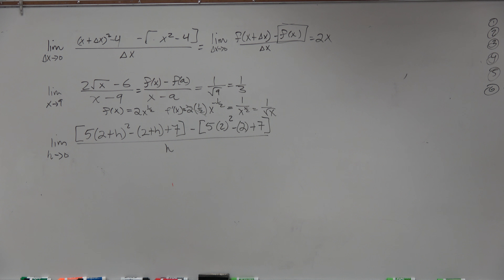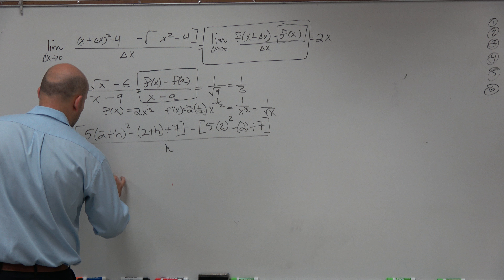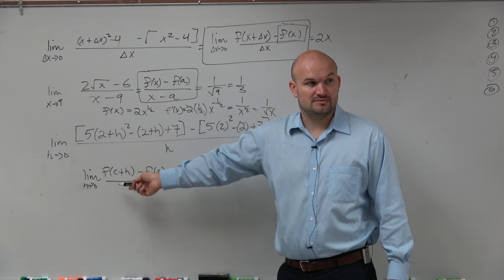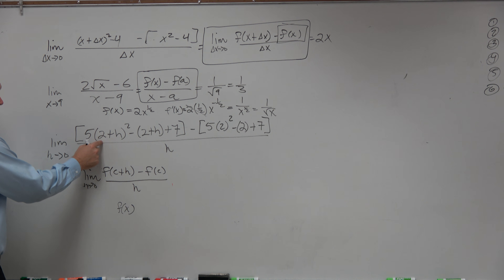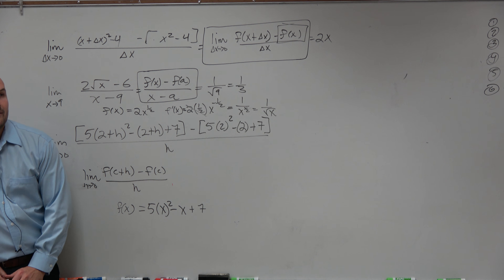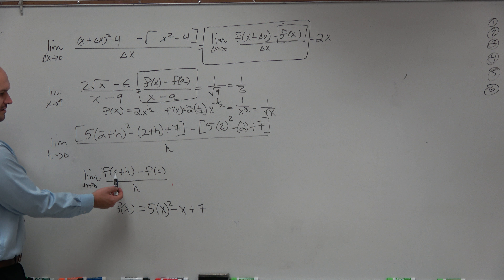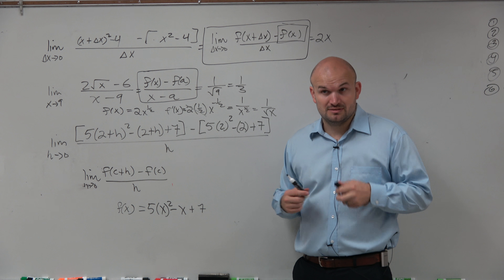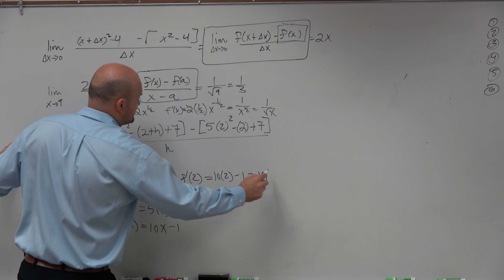Take the derivative from the difference quotient without simplifying